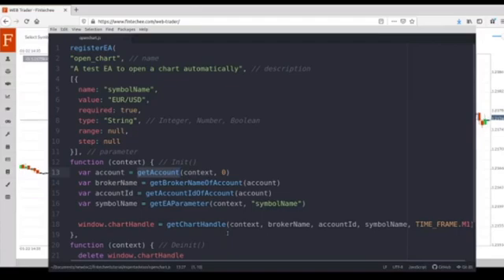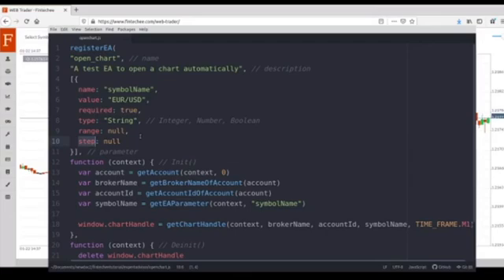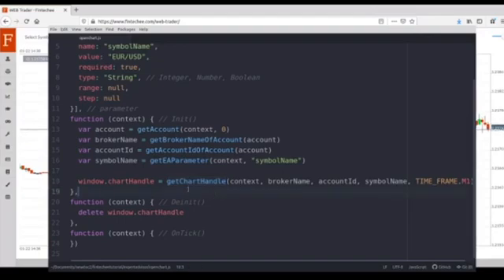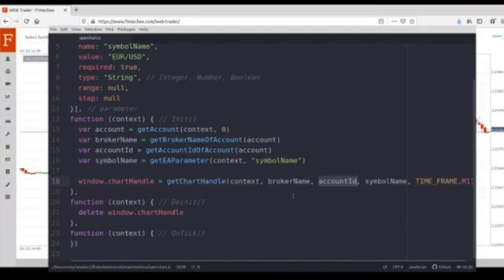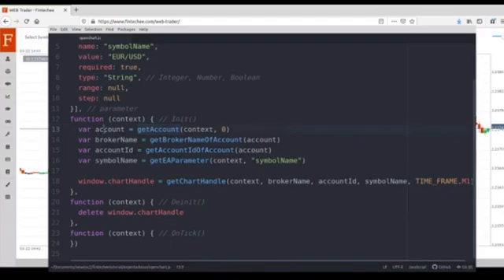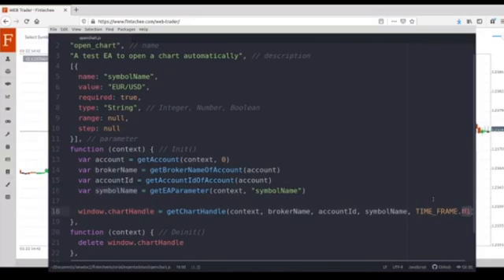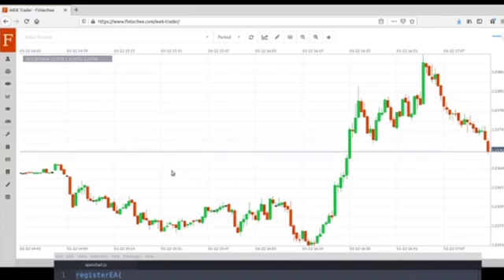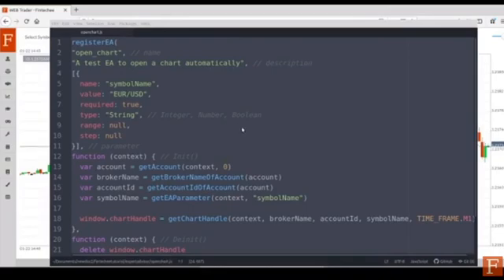Expert Advisor Studio ~ Fintechee Expert Advisor Series(2) Open or create a chart automatically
This tutorial video talks about how to open or create a chart automatically.
Please note that Fintechee supports multiple accounts management, so we need to input "broker name" and "account ID" to make the system know which account we are specifying.
- getAccount: it returns the object of an account that we specified. To make the API know which account we want to get, we need to pass the index of the specific account as the parameter of the API.
- getBrokerNameOfAccount: it returns the broker name of the specific account.
- getAccountIdOfAccount: it returns the account ID of the specific account.
We use "getEAParameter" to get the parameter's value.
We use "getChartHandle" to get the handle of the specific chart. By using this API, we can open or create a chart automatically. Please note that there are two important rules when you call this API.
- If the chart doesn't exist, then the API will help us to create a new one and return the handle of the new chart.
- If the chart has existed, then the API will not create a new one, it will just return the handle of the specific chart to us.

Fintechee is a WEB-based trading platform that covers Automated Trading, Expert Advisor Studio, FIX API Individual Version, White Label(A,B,Hybrid) with FIX Engine, Market Maker Bot, Browser-based EA, Multi-Account Login, DeFi, and Cross-Chain DEX. 20+ Liquidity providers cooperate with Fintechee.

1. Javascript SDK, Compatible with C/C++/MQL
2. WEB-based
3. You can import any data(historical/streaming) as long as you have data source.
4. Market Maker Bot(You can send transactions to blockchains' SWAP smart contracts)
5. Integration with crypto wallets(Scatter & Metamask)
6. Integration with Artificial Intelligence(AI)
7. Integration with DEX and Clearing House
8. Custom Indicators(You can create compound indicators -- make an indicator calculated based on another indicator)
9. You can analyze Bitcoin or Ether's options by using our plugins.
10. FIX API individual version(Your browser - local Java Package - FIX API straightforward)
11. White label enabled
12. MFA - Multiple Factor Authentication
13. Dashboard for broker's manager
14. APP(Android, already listed on our website and published on Google Play)
15. Source codes generator
16. Spread betting
17. Price aggregator(automated order router)
18. Multiple accounts management on the frontend(useful for trading arbitrage)
19. Multiple charts management(responsive UI layout)
20. Investor mode(guest mode, read-only)